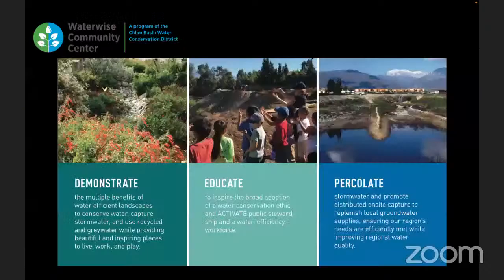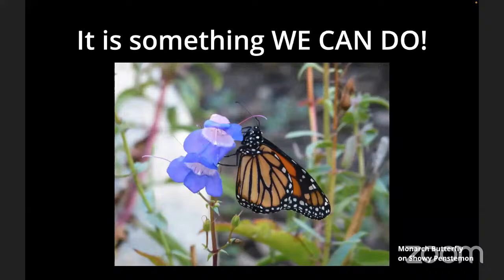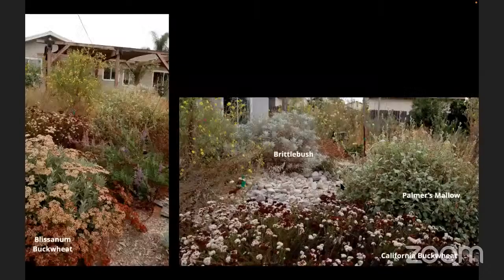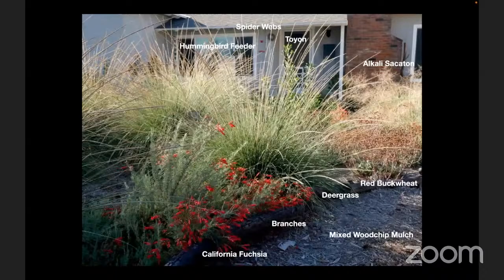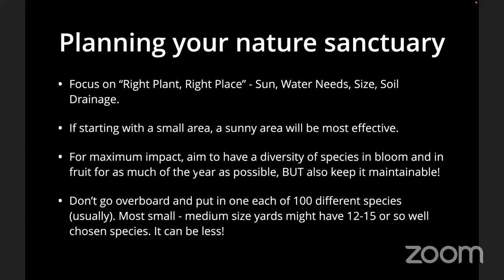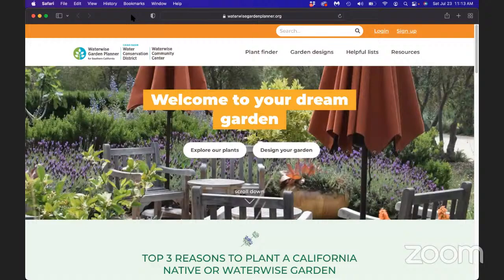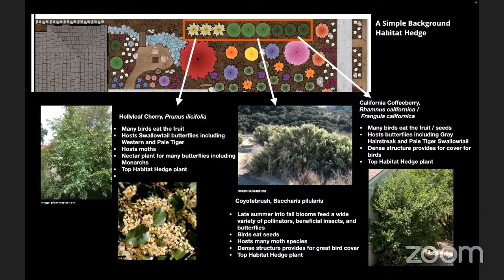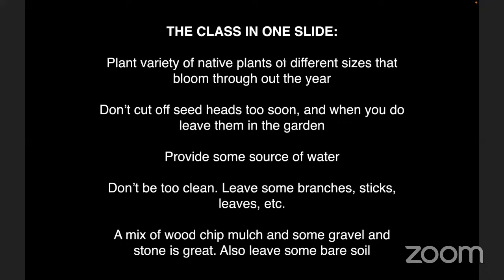Gardening for California Birds, Butterflies, Pollinators, and More July 2022